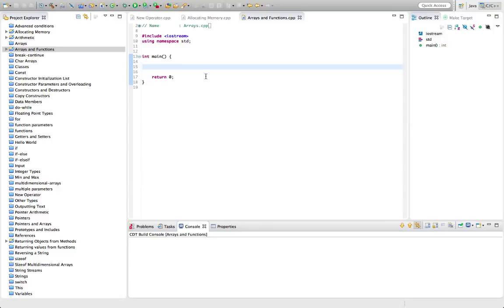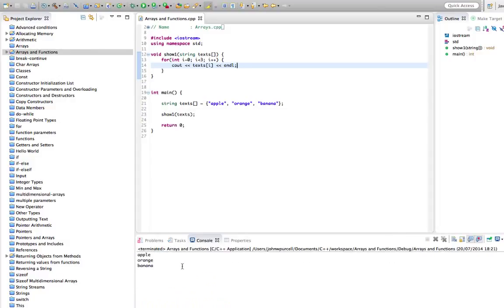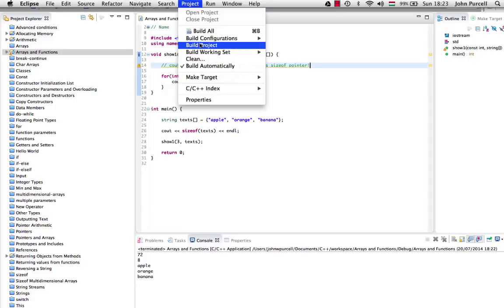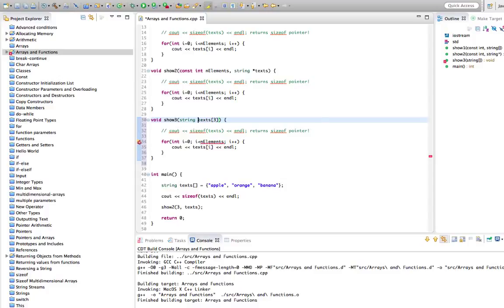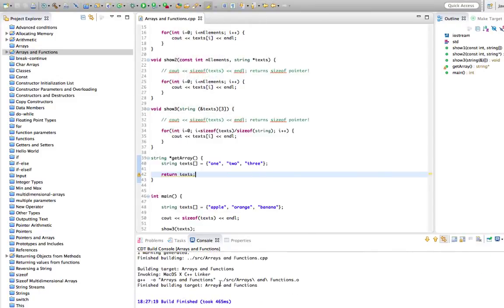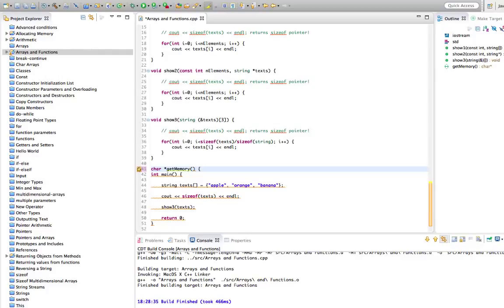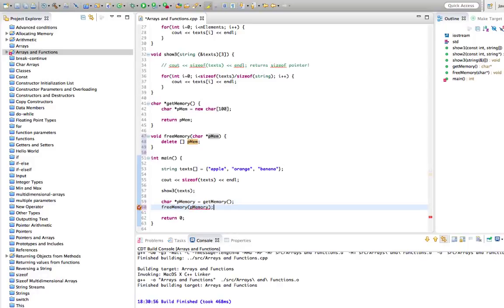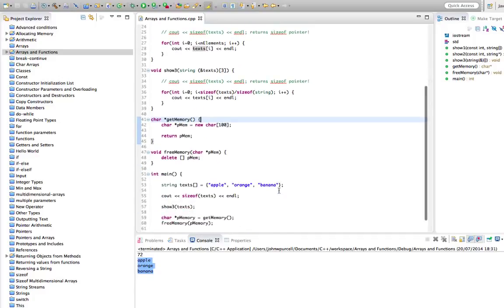C++Tutorial for Beginners 49 Arrays and Functions